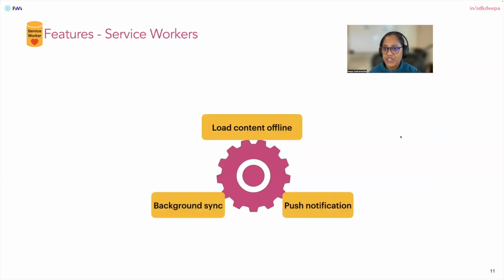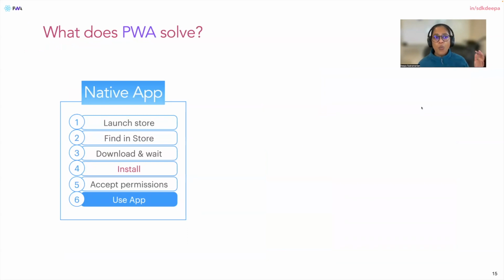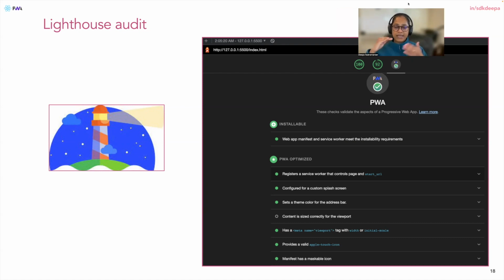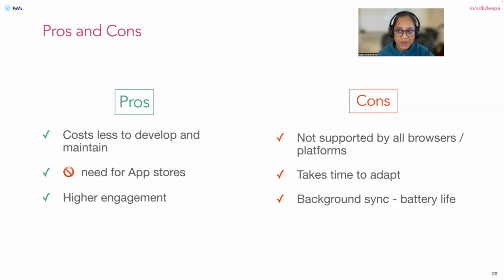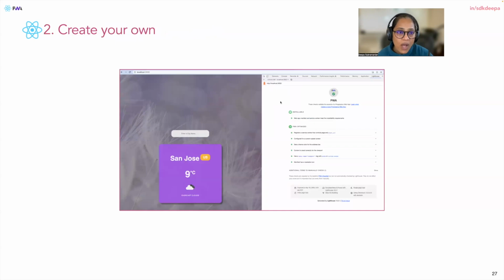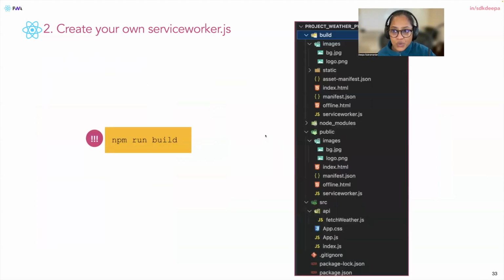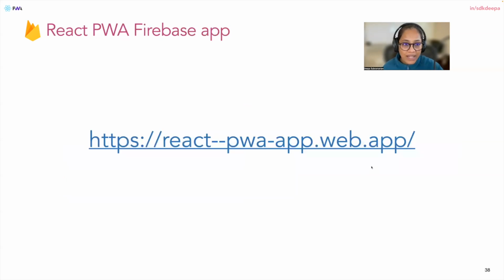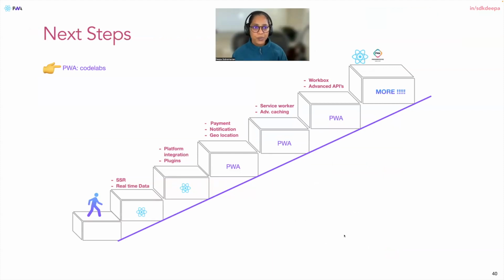Build and deploy React PWA in Firebase